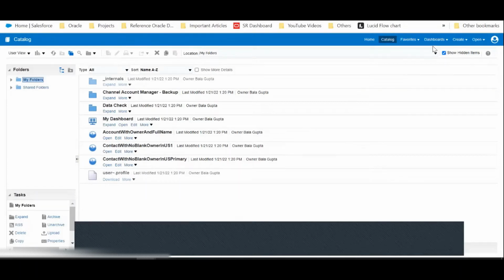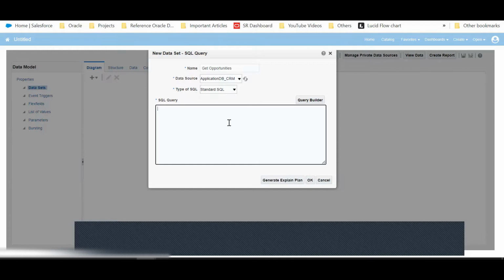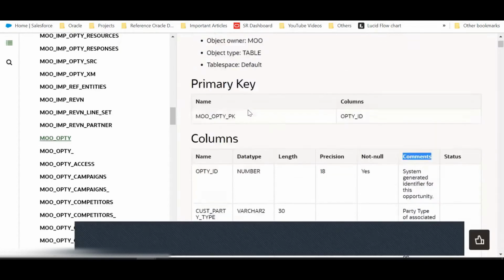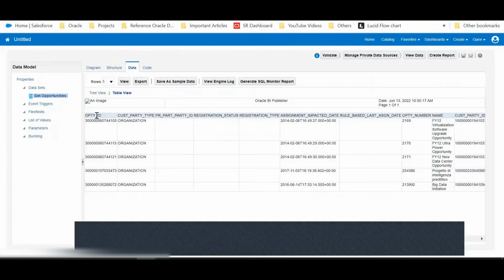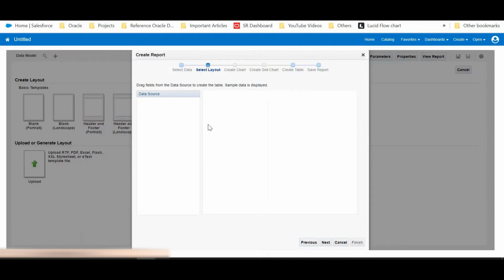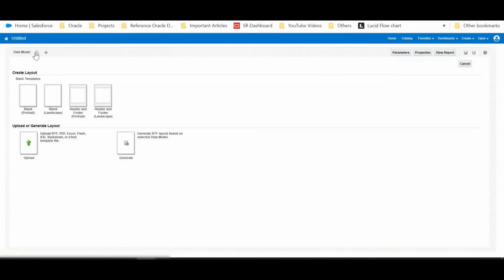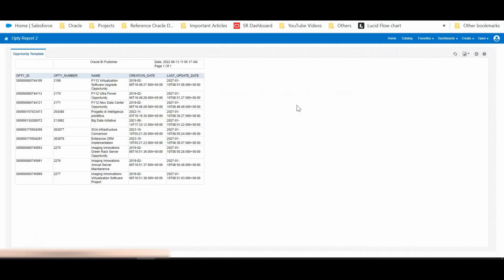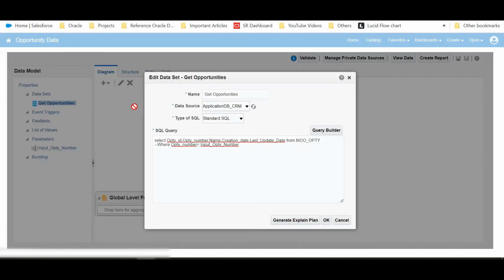Creating a Data Model and BIP Report Using SQL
This video explains about creating a BIP DataModel Using SQL Query and Creating a Report Using DataModel.